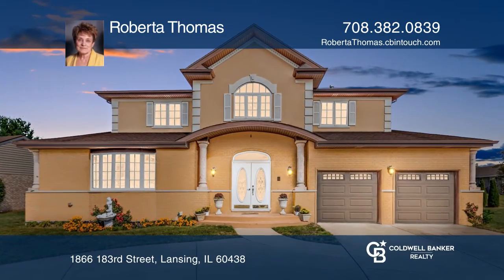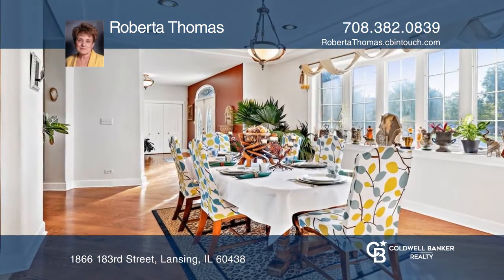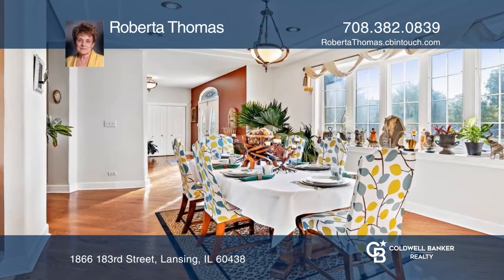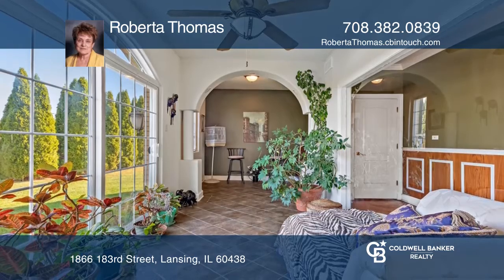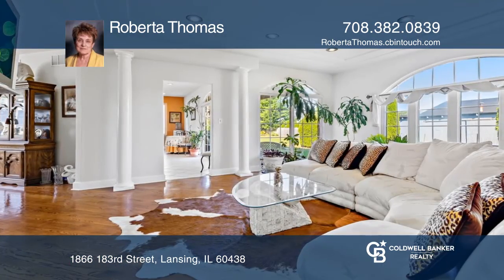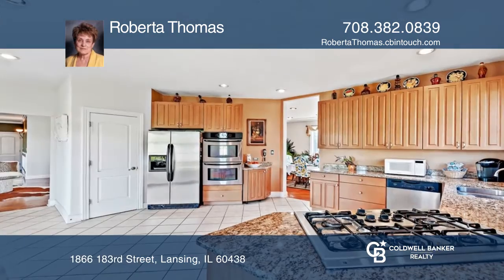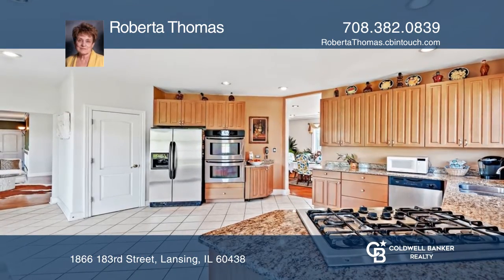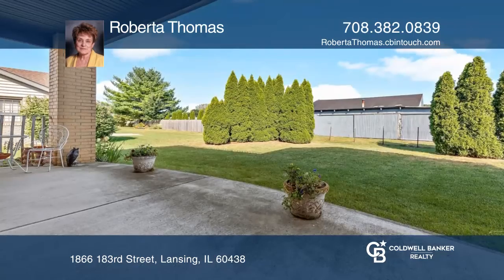1866 183rd Street Lansing, IL | ColdwellBankerHomes.com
1866 183rd Street, Lansing, IL

House is located on a quiet cul-de-sac. Circular driveway adds to the charm. Two-story entry foyer with curved staircase and walls. Excellent blend of great space and custom details, includes curved walls, coved moldings, pillars, diagonal laid hardwood floors and a full glass wall dividing the heat